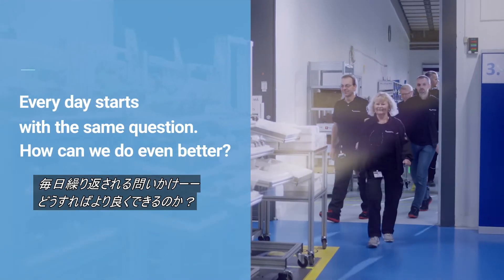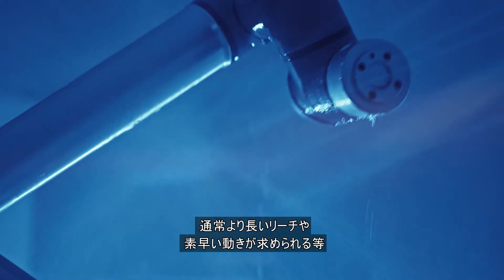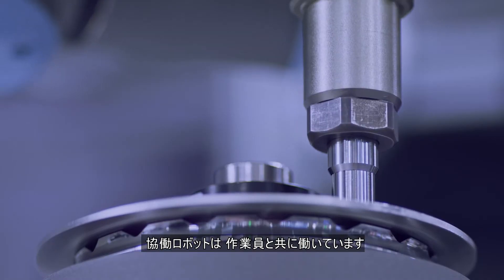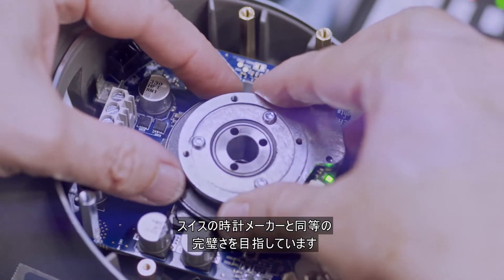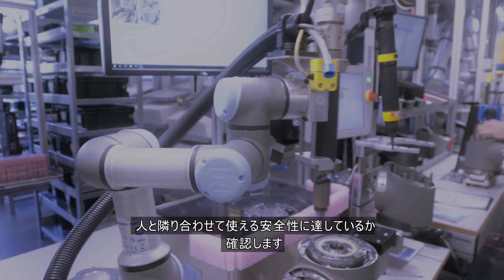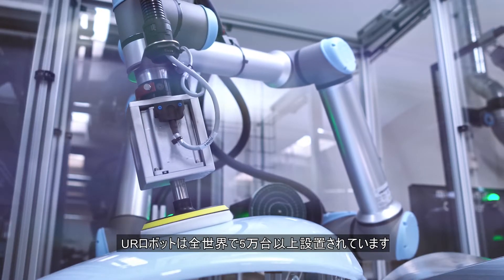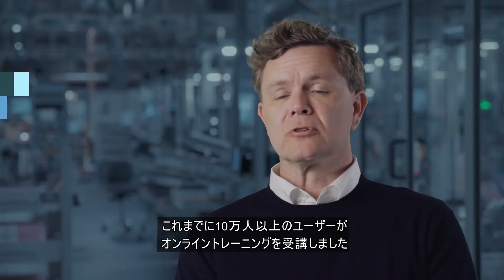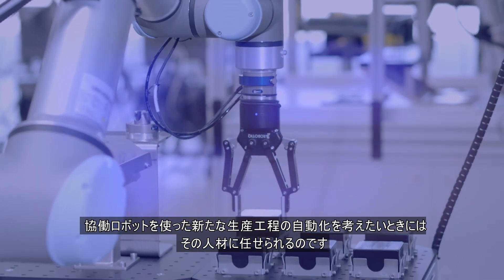【ユニバーサルロボット】信頼性と品質を最優先に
品質は私たちの思想の根幹にあり使用する部材、人材などあらゆる部分に関係します。私たちをより良くするための原動力であり、お客様がより効率的に、より迅速に、より技術力を高めることに貢献します。